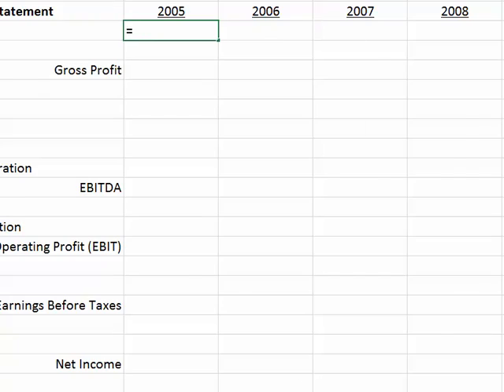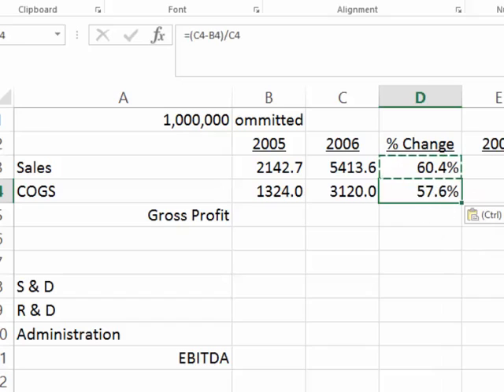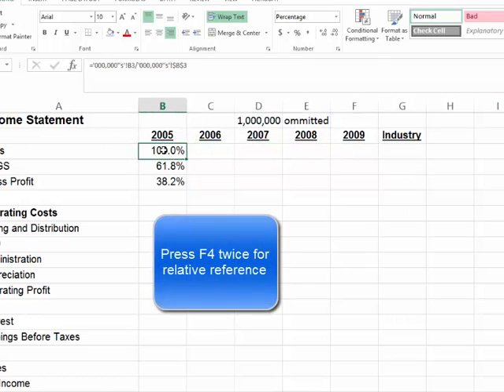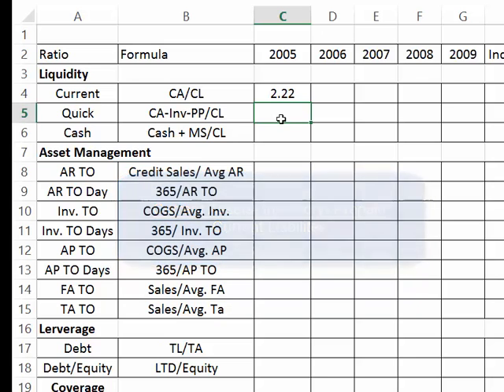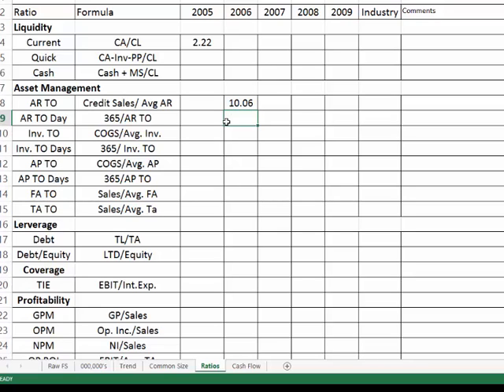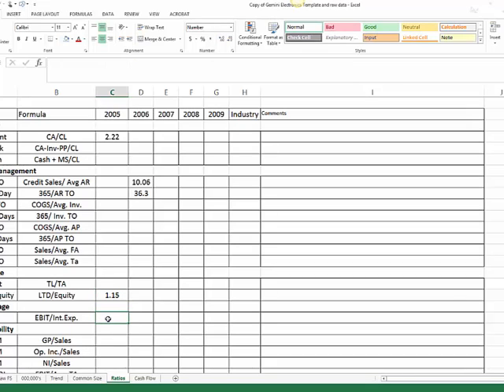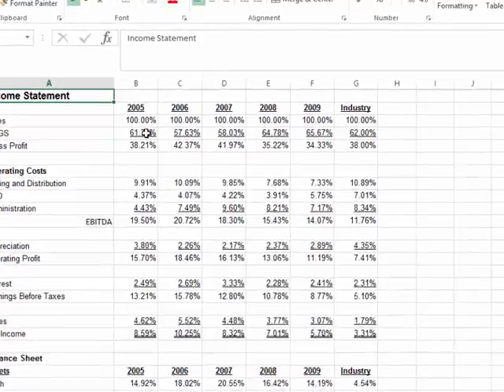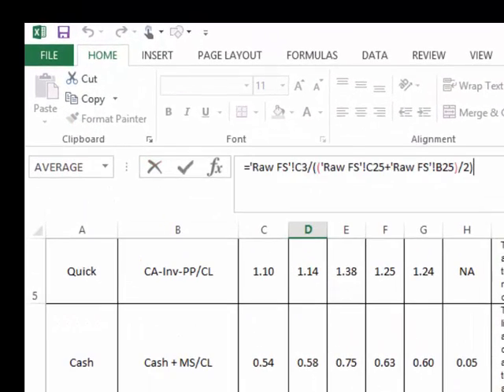Gemini Part 2 MBA 632